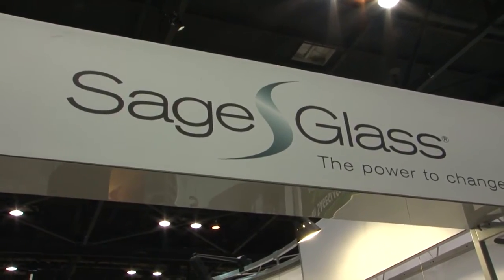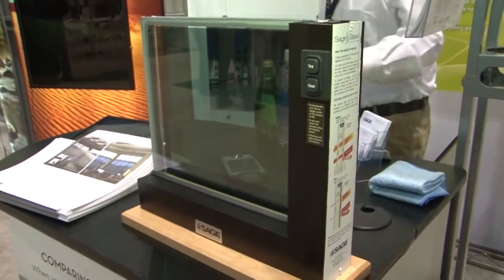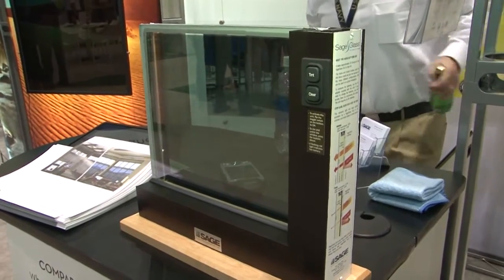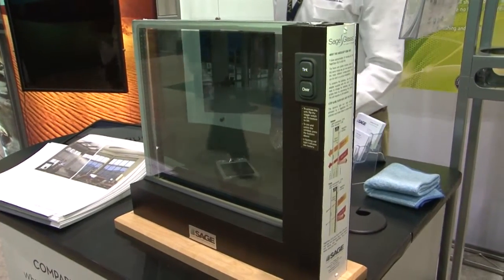How does the Sage Glass solution work? What's the economic payback? Bill Myers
What is the Sage Glass product solution? What is the economic payback. An excerpt of an interview with Bill Myers at GreenbuildExpo 2010 in November. In this excerpt, Bill explains to Bruce J. Oreck, U.S. Ambassador to Finland and Mark E Goodman, how the Sage Glass solution works. Bruce and Bill note that buildings have windows so that occupants can enjoy the view. Sage Glass provides the solution in an energy neutral manner.